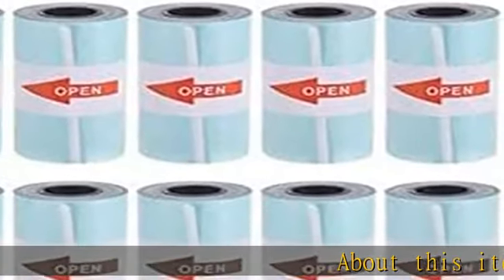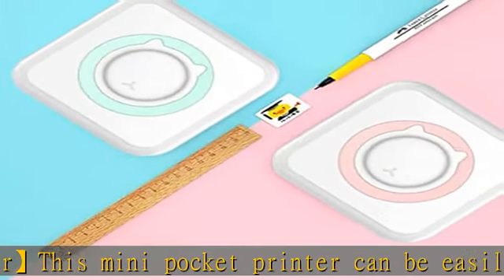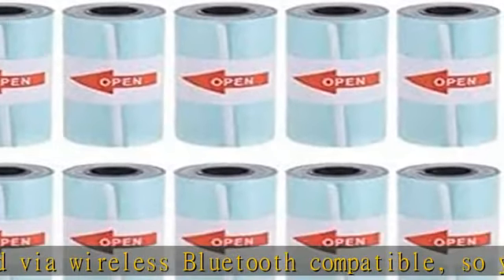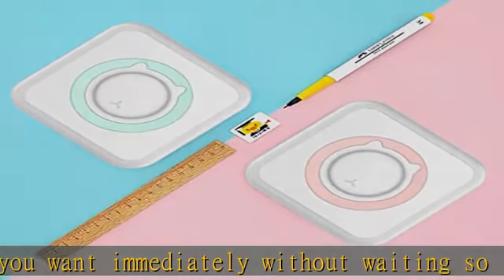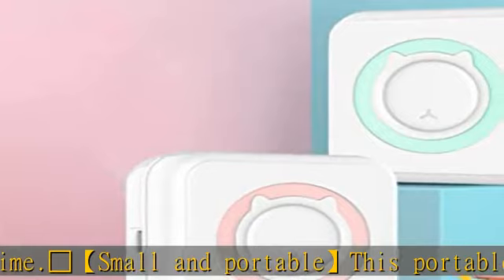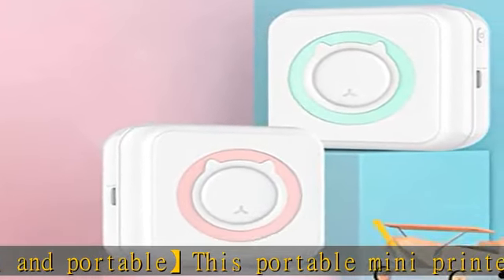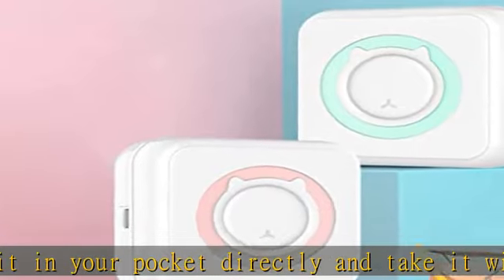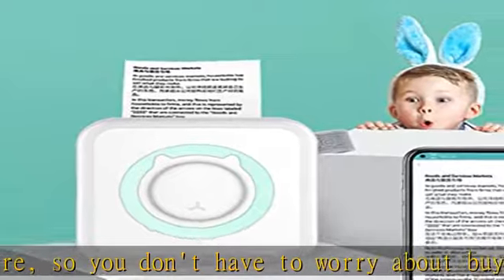InstaProud Portable Sticker Printer, 2023 New Mini Instantly Print Customized Sticker for Resin Cra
InstaProud Portable Sticker Printer, 2023 New Mini Instantly Print Customized Sticker for Resin Crafts, Premium Printer Sticker Maker Pocket Thermal Printer (10 Sticker Rolls)